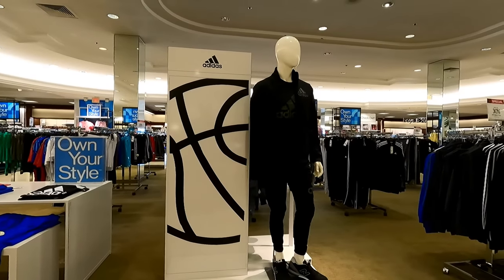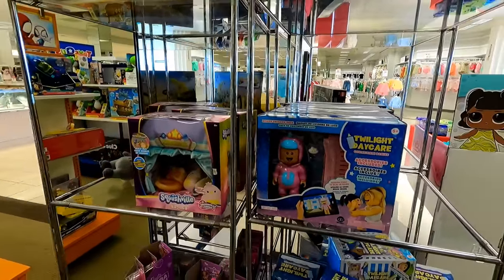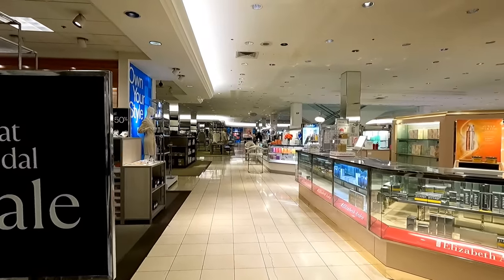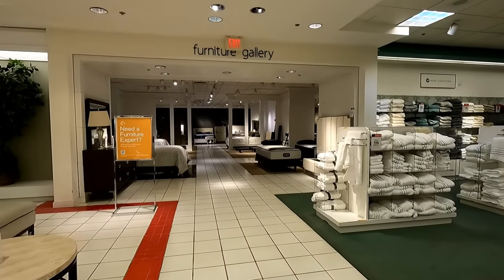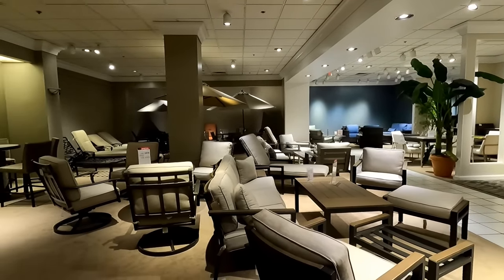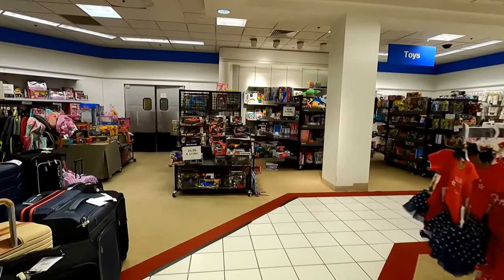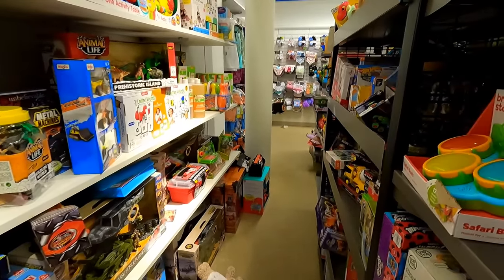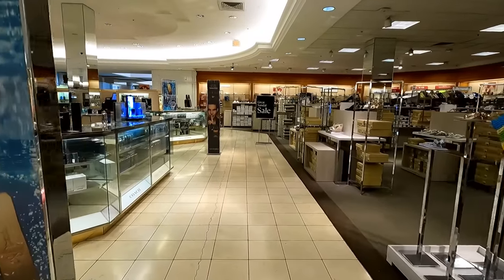What Is Going On At Macy's? | Retail Archaeology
In this episode of Retail Archaeology we go see what is going on at Macy's.